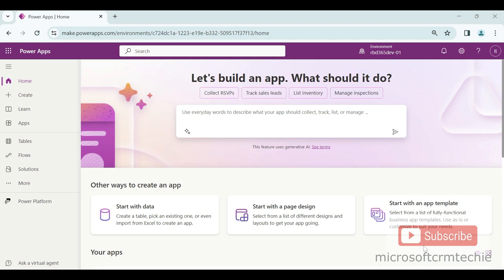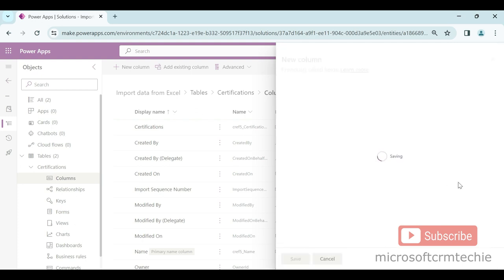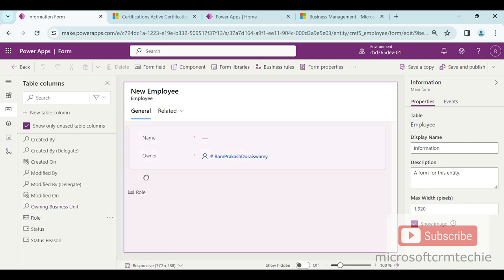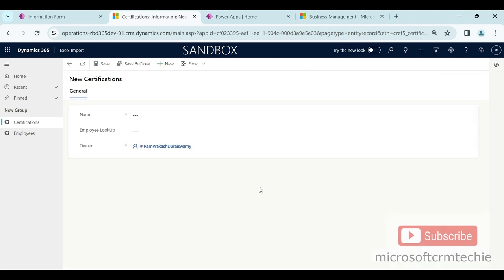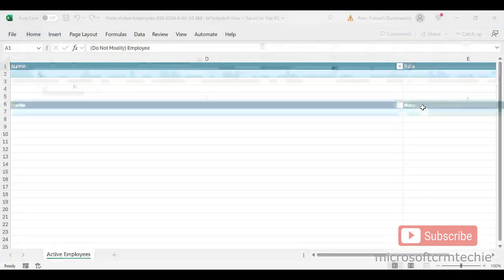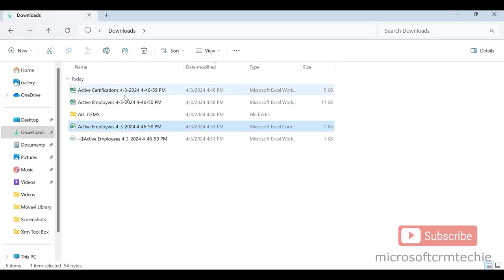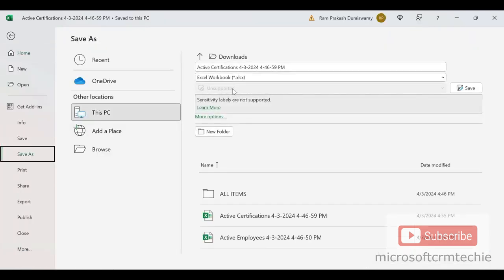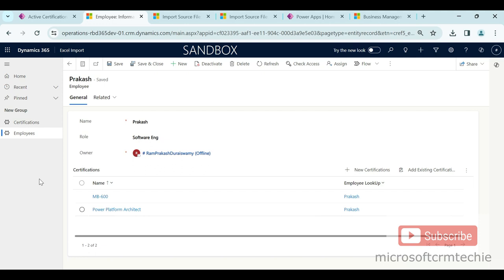How to Import Data from Excel to Multiple tables in PowerApps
In this Video we will see How to Import Data from Excel to Multiple tables in PowerApps